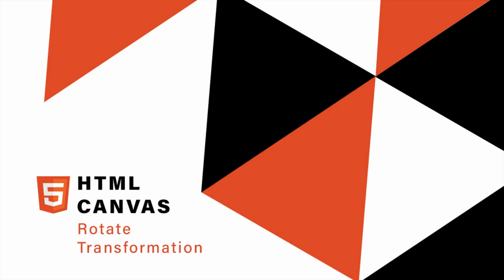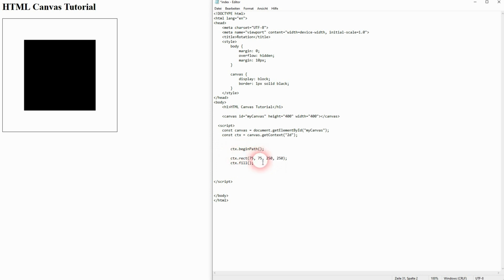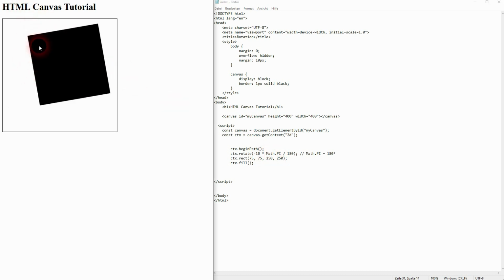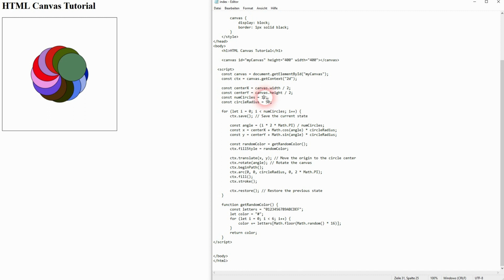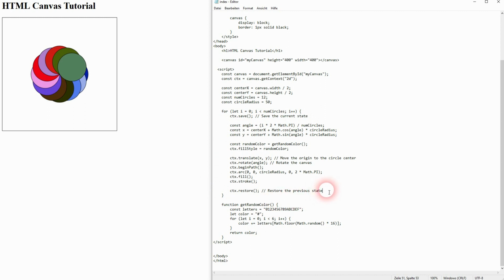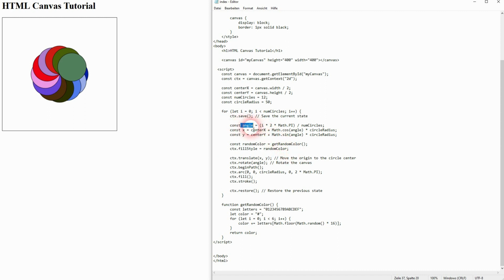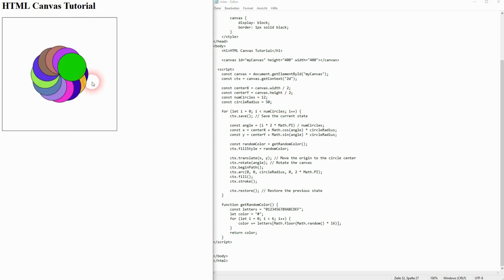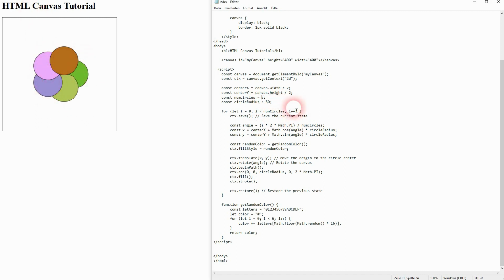HTML Canvas - Rotate Transformation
In this tutorial I'll show you how to use the rotate transformation in HTML Canvas.